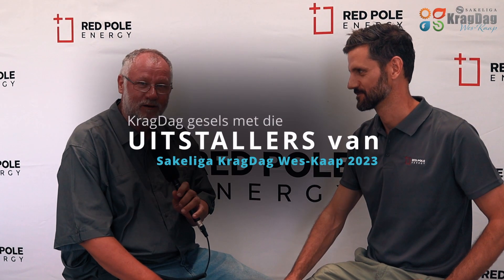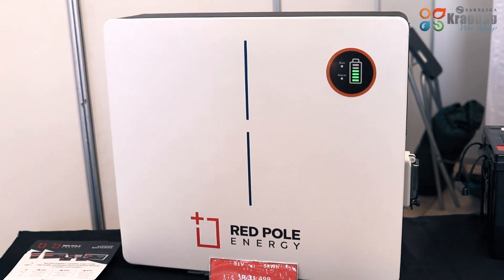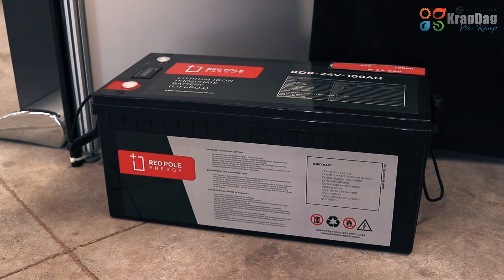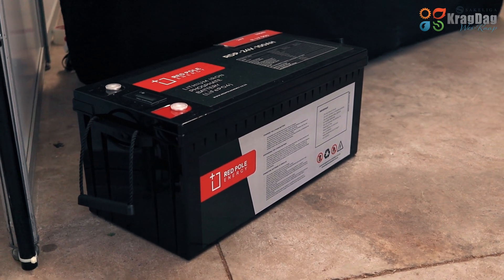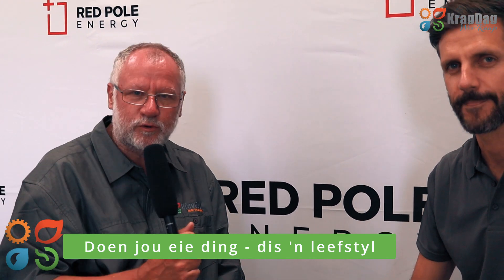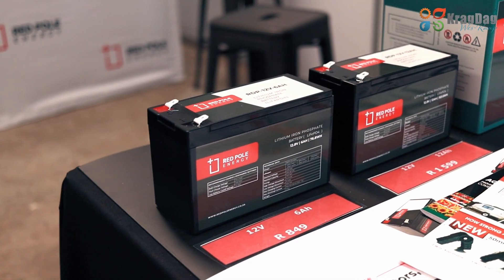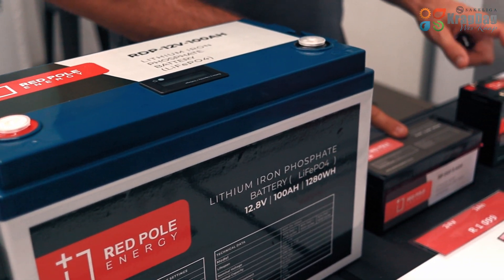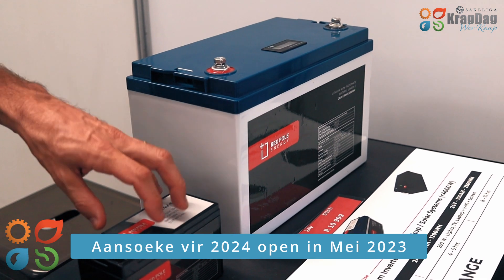Sakeliga KragDag Wes-Kaap 2023 Uitstallers : Red Pole Energy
Lithium batterye vir besighede en huise.